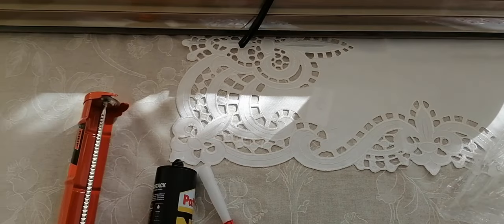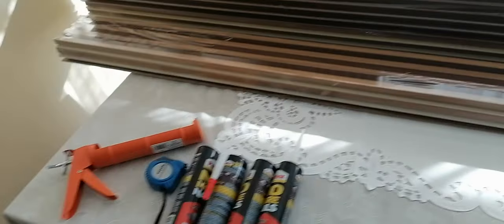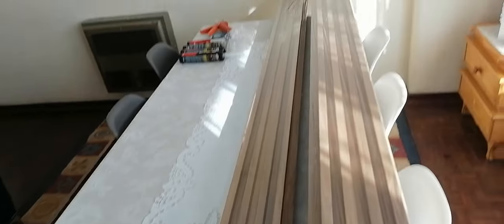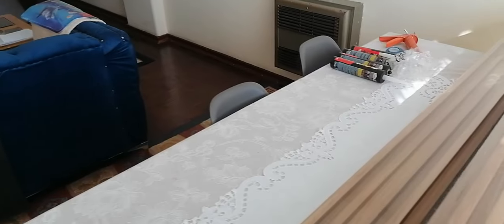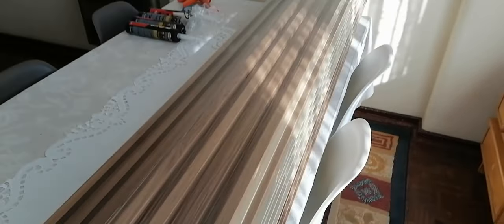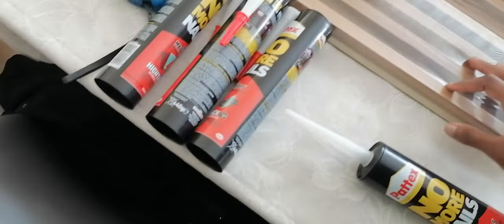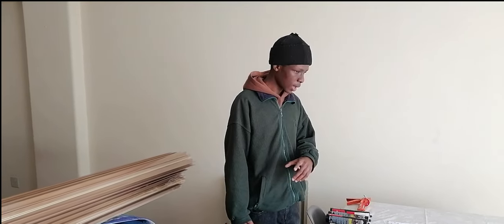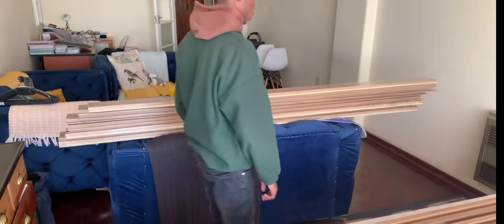Easy DIY Wall Panelling by UnzTheUnz...